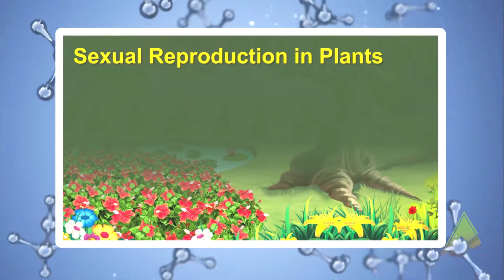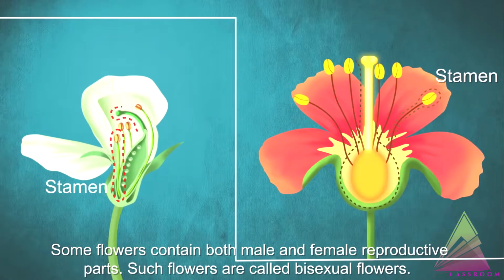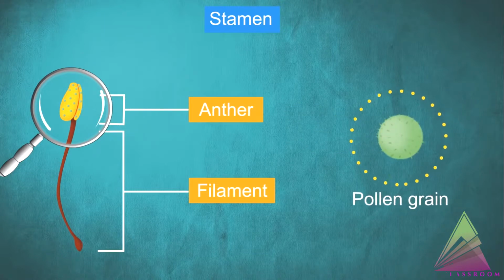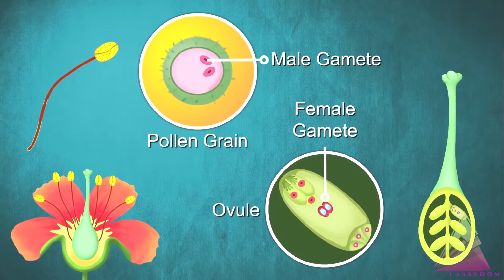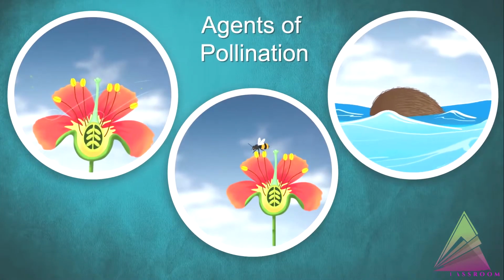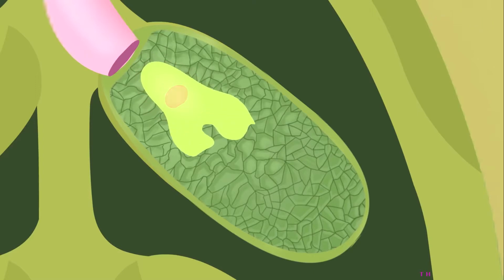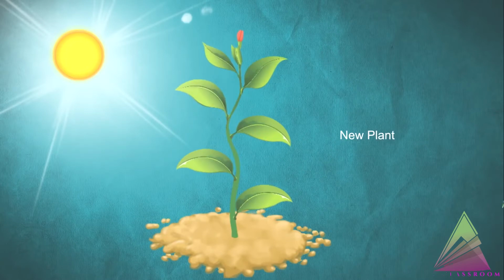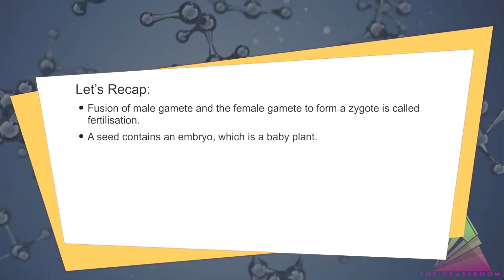SEXUAL REPRODUCTION IN PLANTS 1_PRIMARY SCIENCE